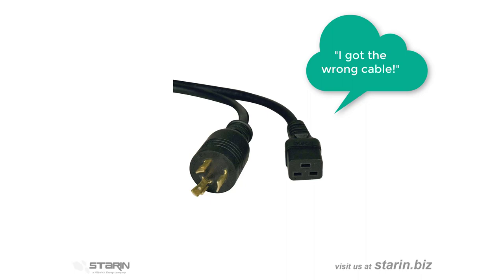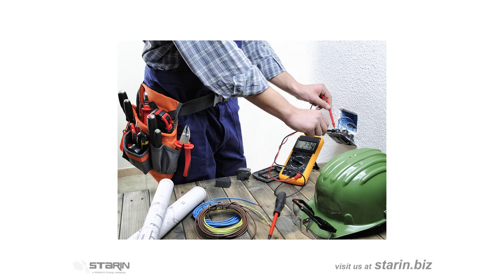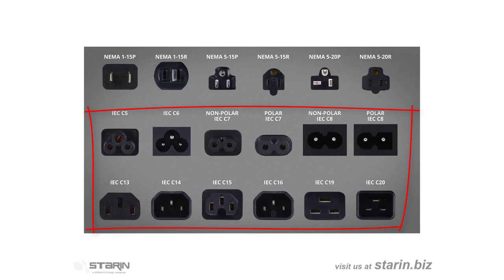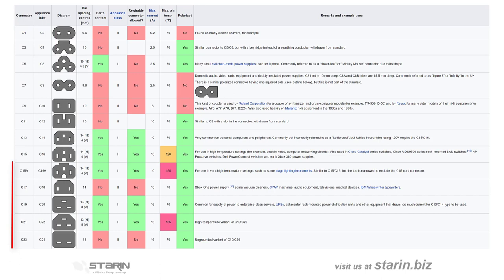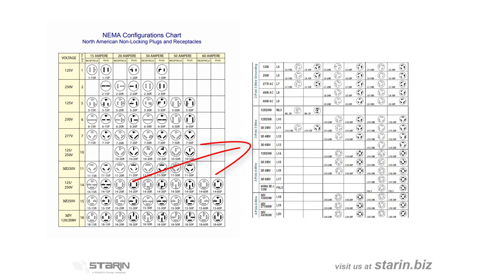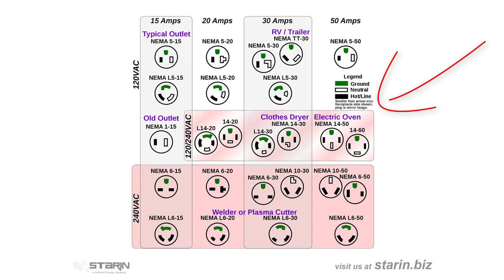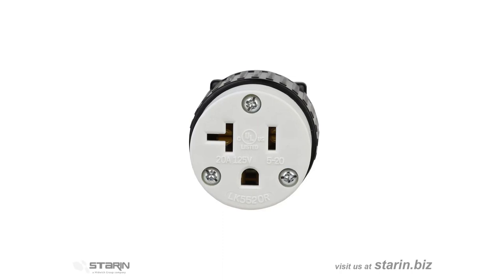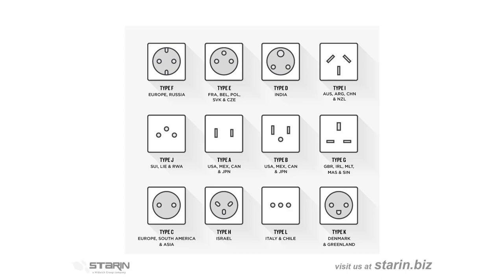The Lost Art Of AV: Power Connectors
Power connectors allow electronic devices to connect to available power outlets. Power cables can carry either Alternating Current (AC) or Direct Current (DC). There are several different types of connectors and interfaces that are used all over the world. In this video we will go over the power the most common connectors used in North America.